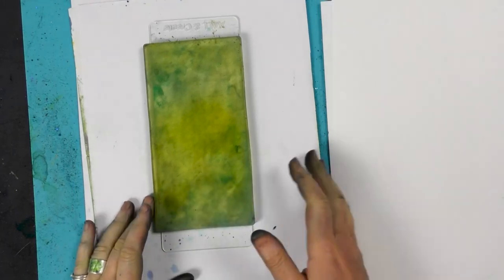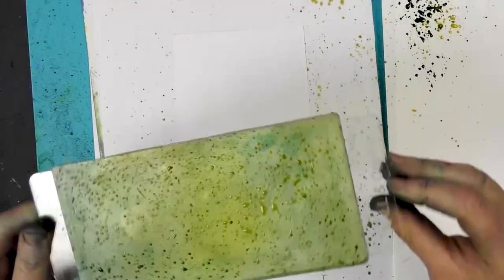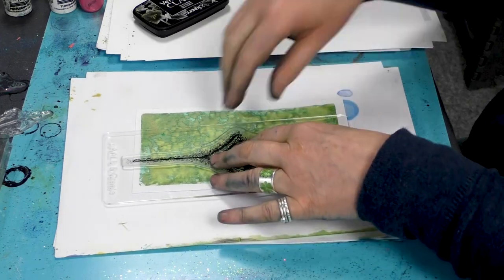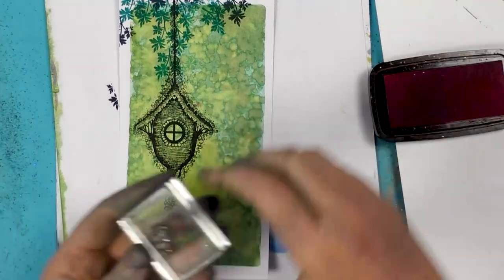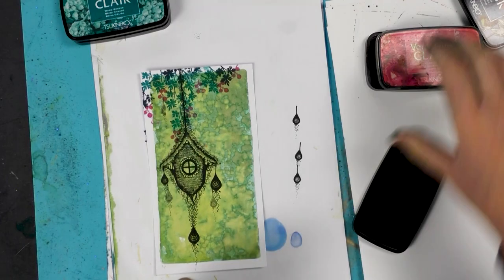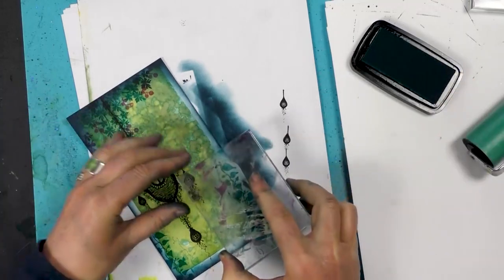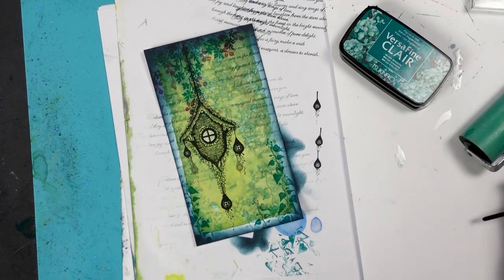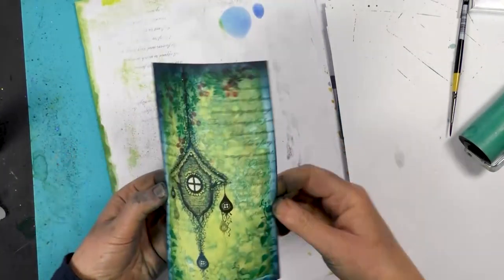The Fairy Tree Hive by Tracey Dutton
Another beautiful verdant background, produced by Tracey using the Gel Press with Colourbox and Brushos. This card features the mystical and intricate Fairy Hive in a lovely leafy setting.